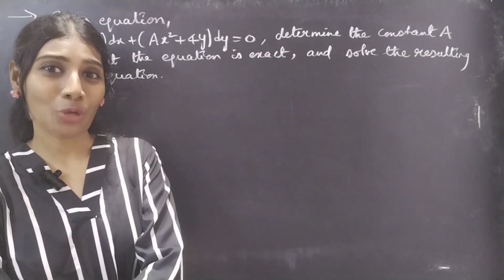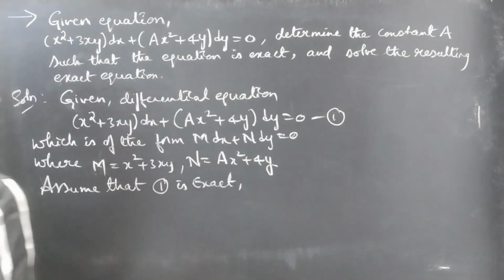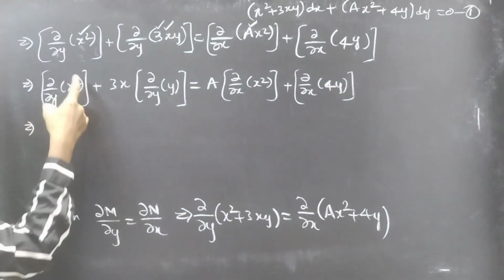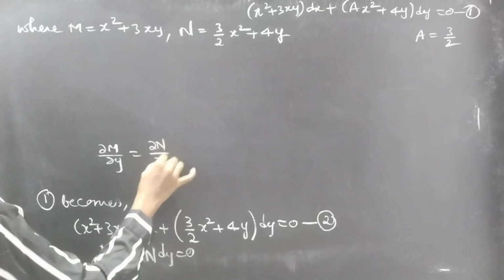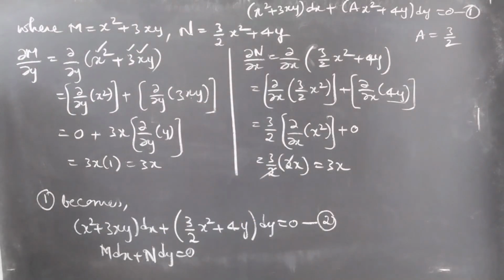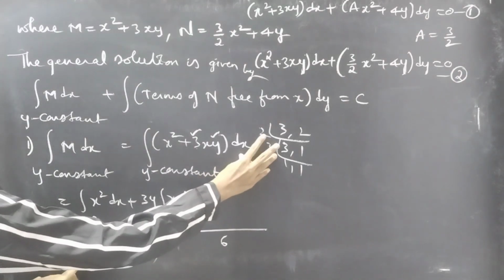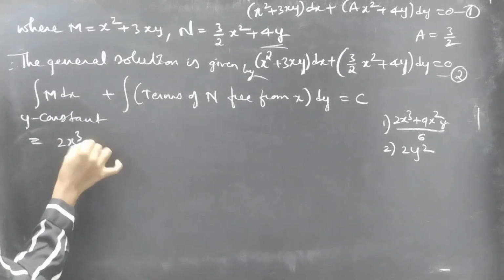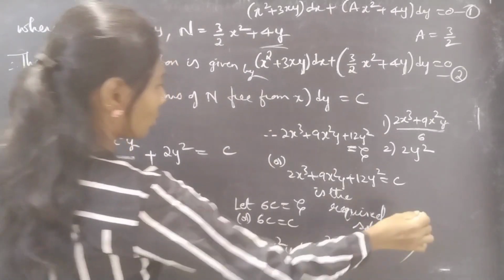Exactequation (x^2+3xy)dx+(Ax^2+4y)dy=0, exactequation L1K,47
Hello, People!

Here is a video of Exact equation problem. Performing partial derivative of M and N, also integration as well under certain conditions. Please do watch the video till end to learn better.

With Love,
Chinnaiah Kalpana🍁

Note:

*  Let M(x,y)dx+N(x,y)dy=0 be a first order and first degree differential equation where M, N are real valued functions.

*  Working rule for solving an Exact differential equation:

1. Compare the given equation with Mdx+Ndy=0 and find out M and N.

2. Given equation will be exact if partial derivative of M w.r.t y = partial derivative of N w.r.t x.

3.  Integrate M partially w.r.t x, treating y as constant.

4. Integrate only those terms of N, which do not contain x, w.r.t y.

5.  Equate the sum of the results obtained from (3)&(4) to a constant to obtain required solution.

Therefore, the general solution of the given exact differential equation is
Result obtained from (3) + Result obtained from (4) = c.